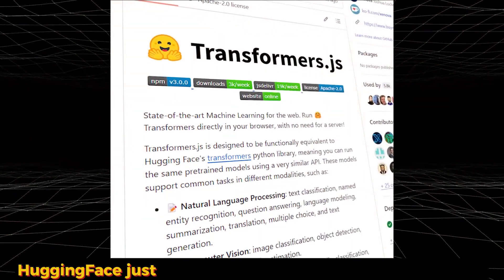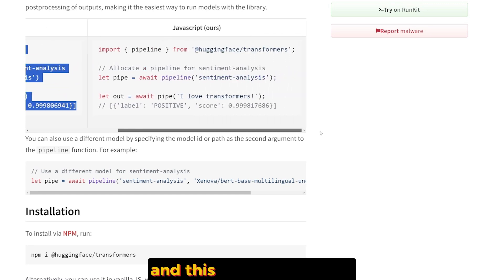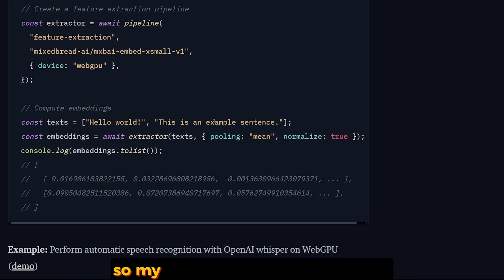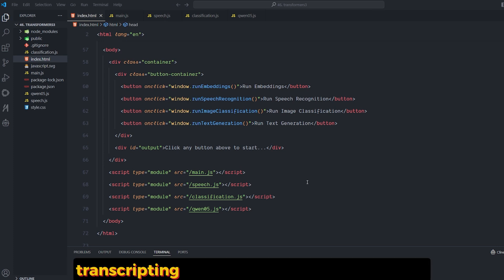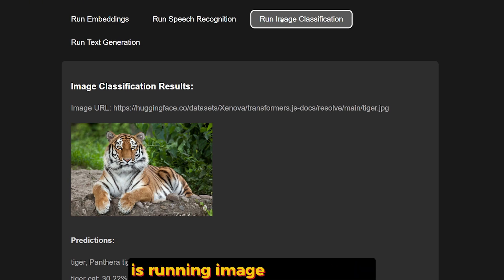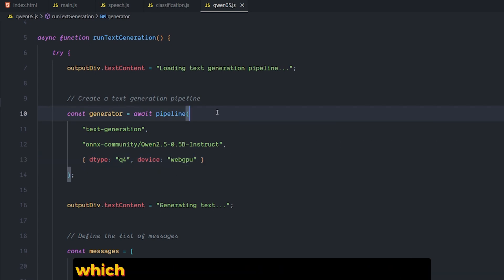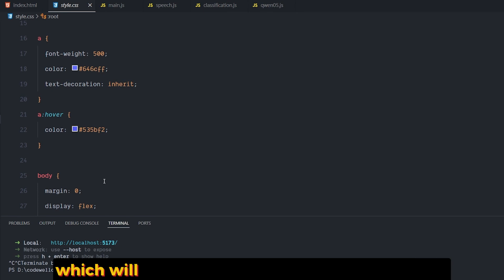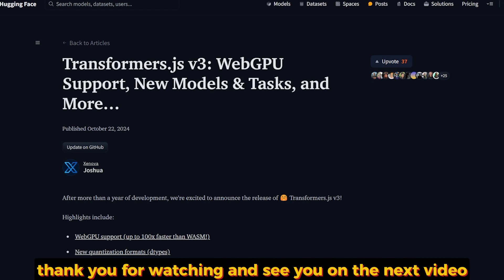Local AI in Browser is HERE | TransformerJS v3 + Next.js + Llama 3 Tutorial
Learn to run Llama 3 and other AI models directly in your browser using TransformerJS v3 and Next.js. Complete tutorial with live demos and WebGPU implementation. Transform your web apps with local AI processing - no external APIs needed!

00:00 - Transformers JS V3 & WebGPU
00:49 - What  is Transformer JS
01:37 - NPM Page
01:55 - What is new
02:51 - Transformer Js  in action Demo with vite
07:12 - Next Js & Transformer JS
07:40 - Running Llama 3.2 on WebGPU